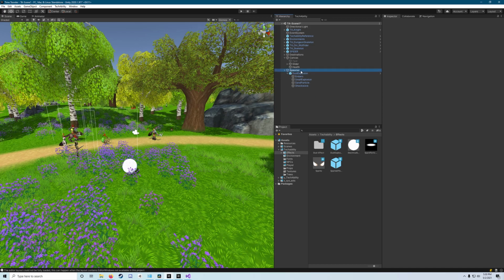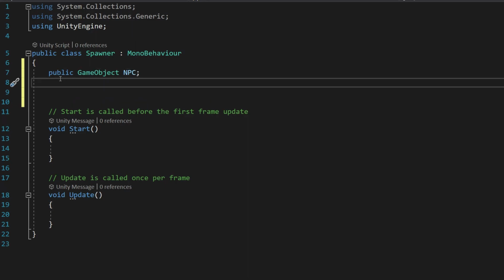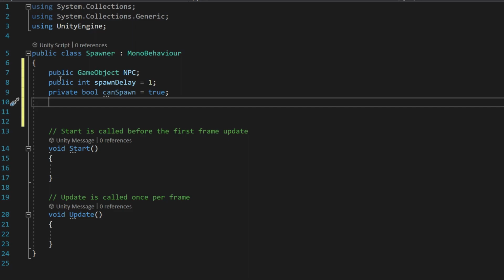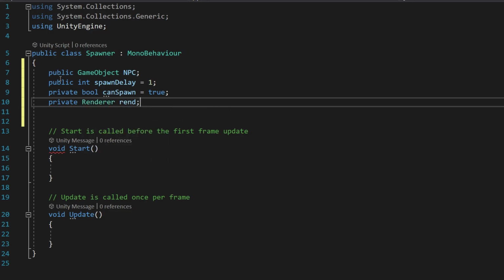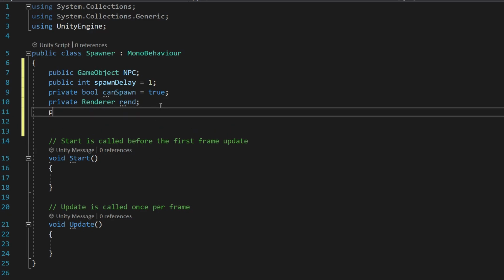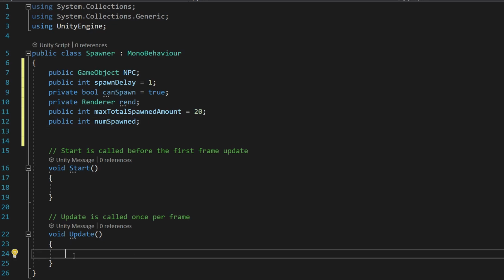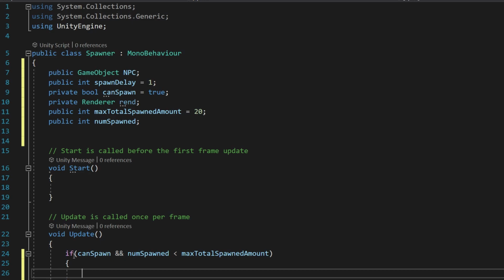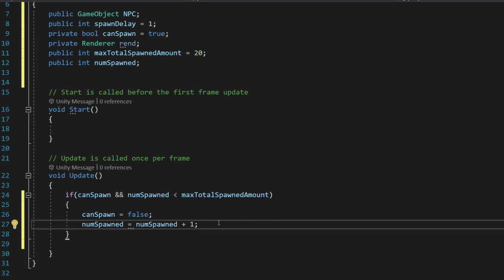Week 4 - Step 11.1 Add Variables and Conditional